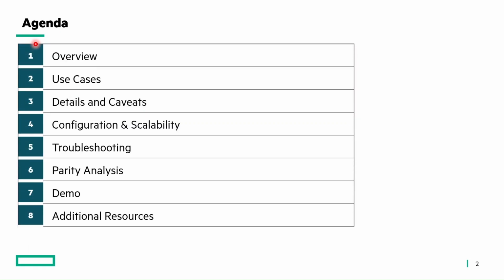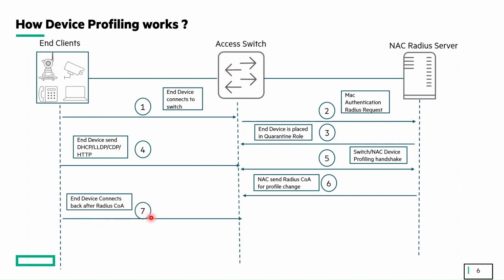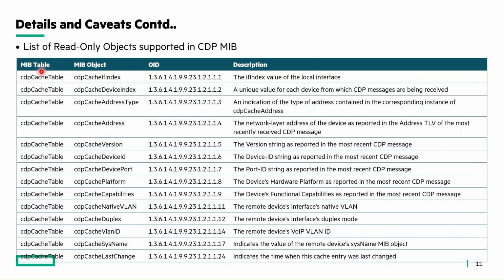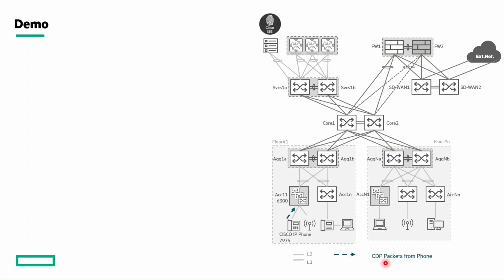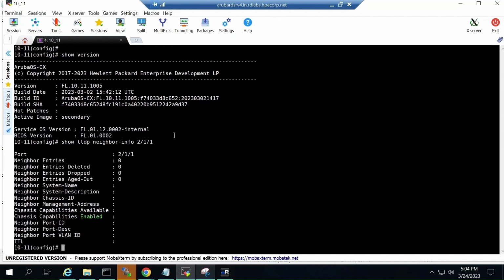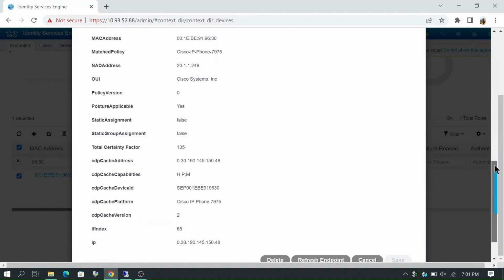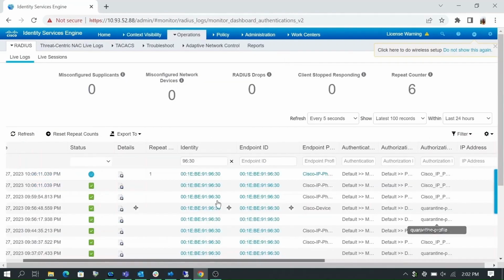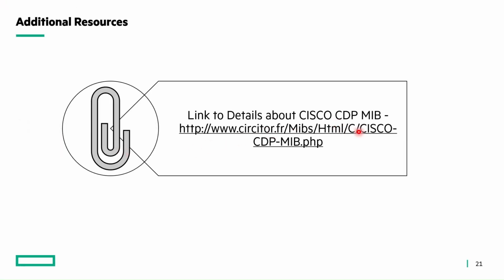AOS-CX 10.12 Release Update: CDP MIB Support for cisco Phone Profiling